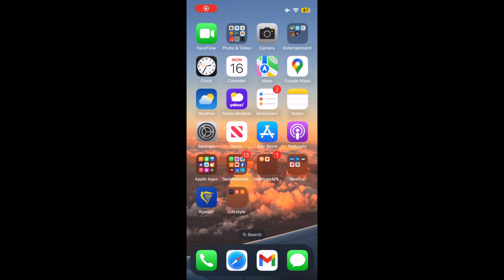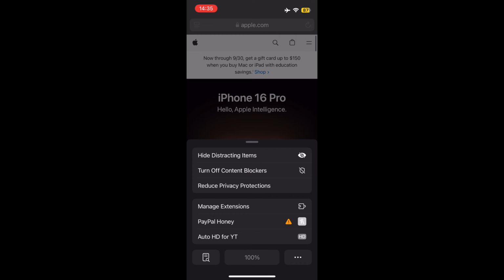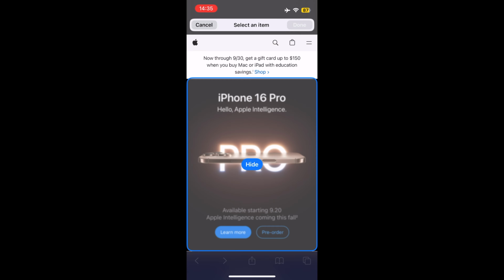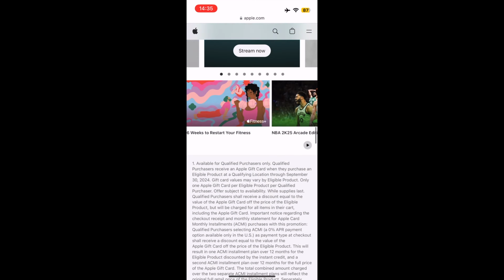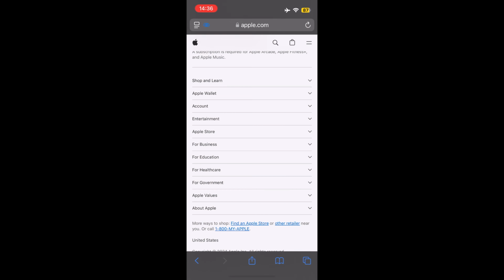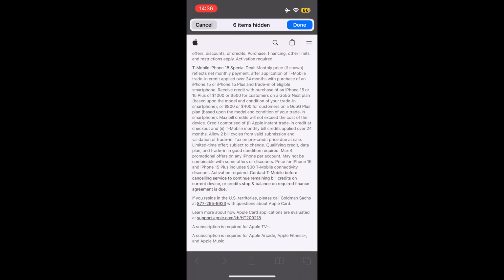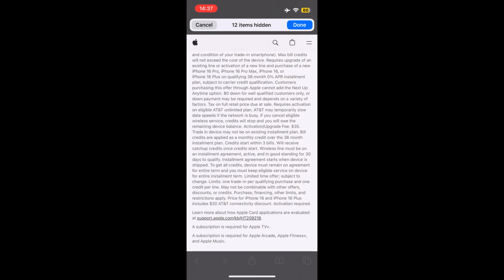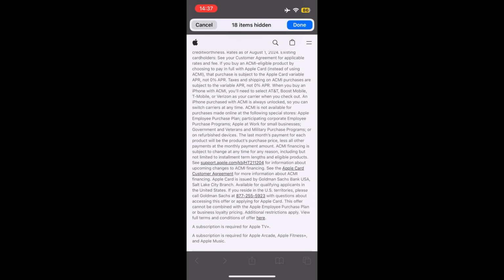How to use Distraction Control in iOS 18